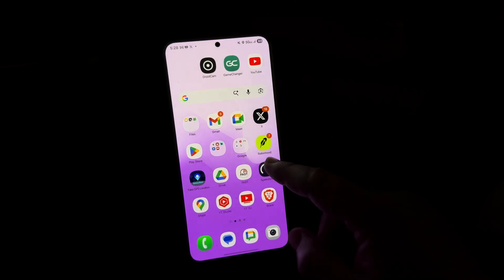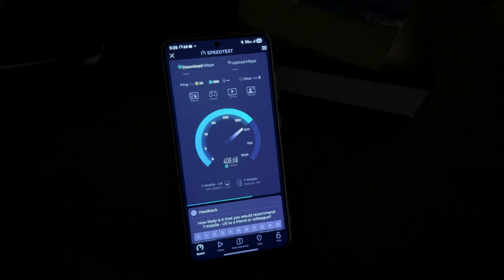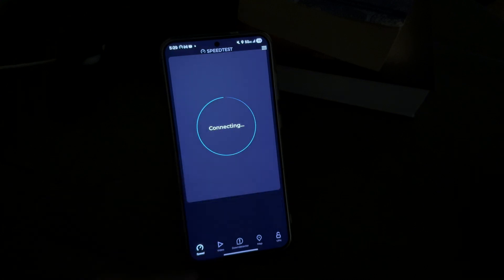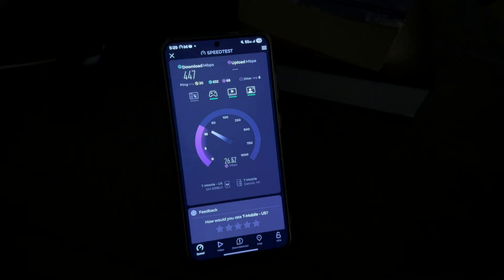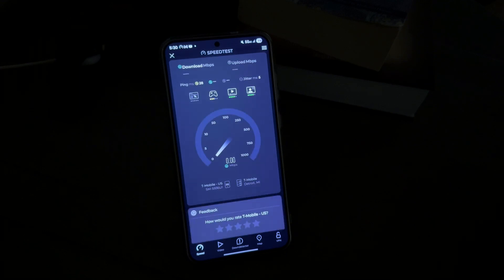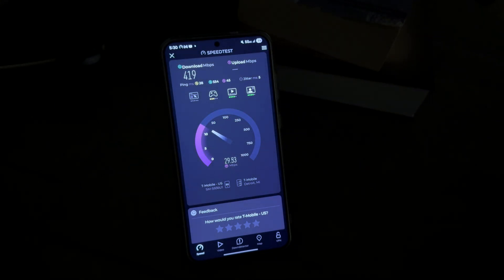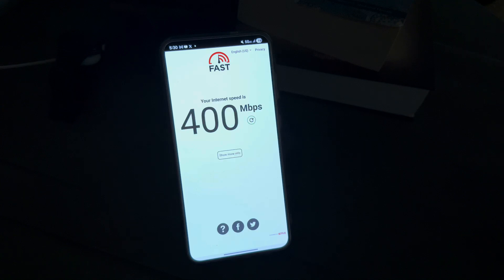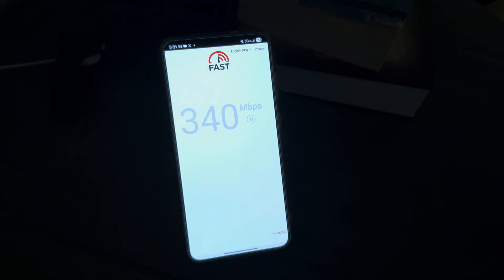T-Mobile TPriority Network Slice: What It’s Like